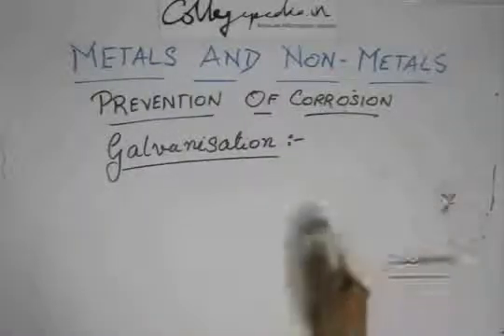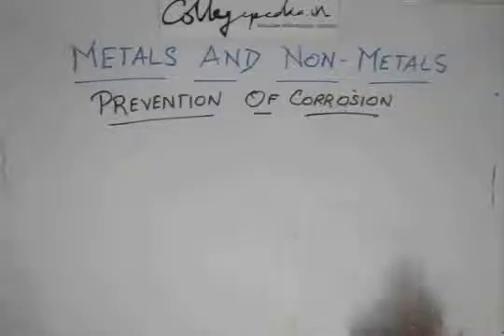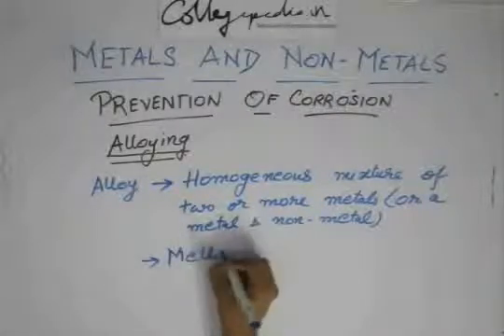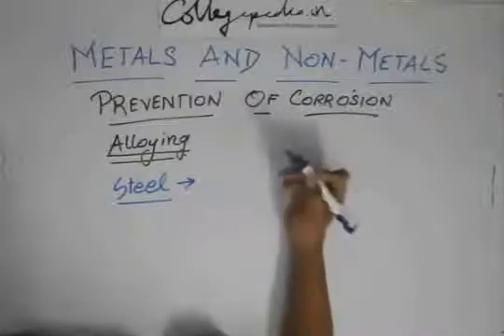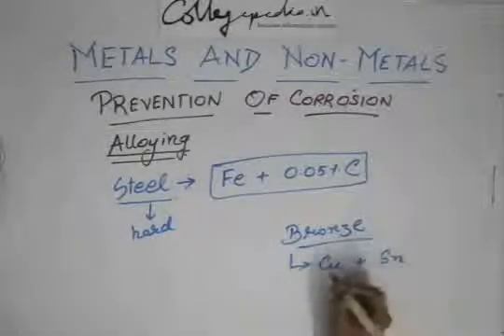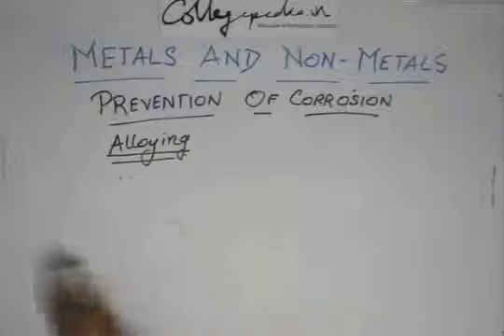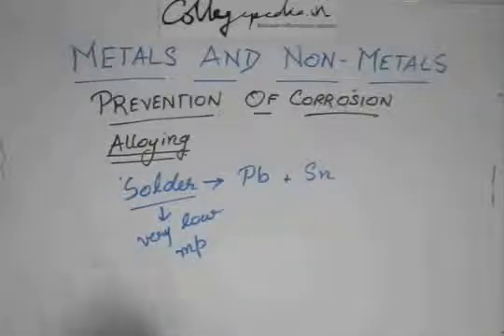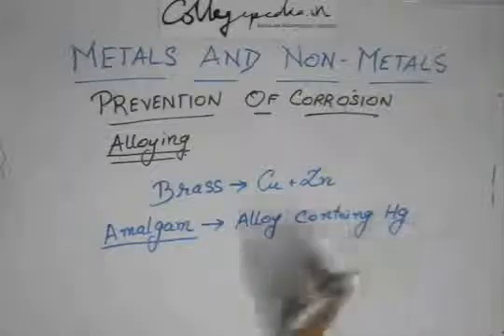Metals and Non metals, Lecture 22, Class X, Chemistry (Prevention of corrosion)